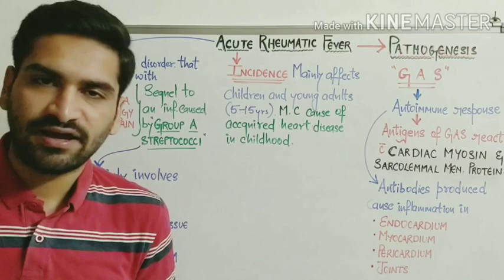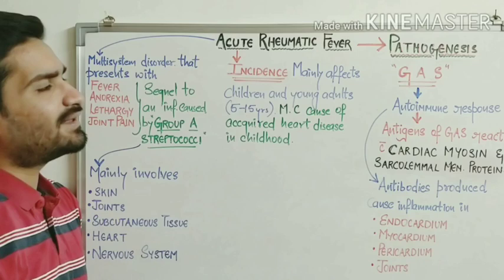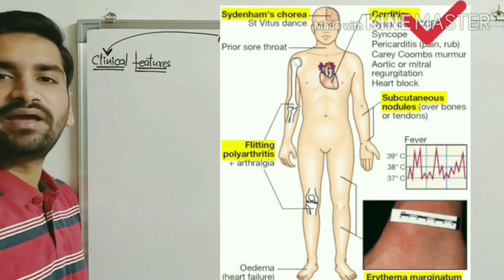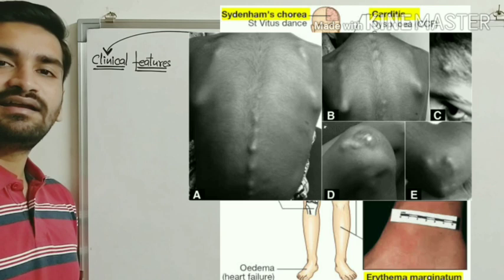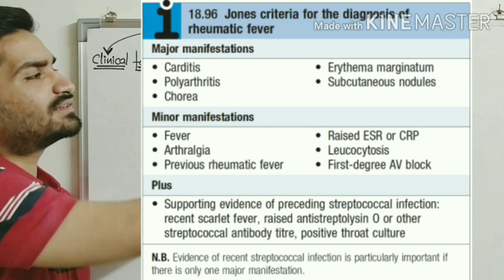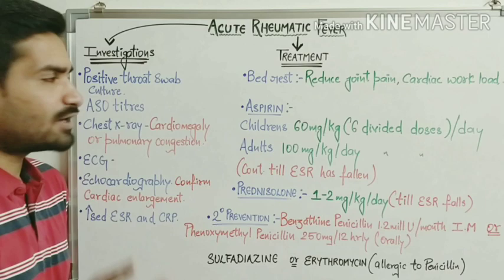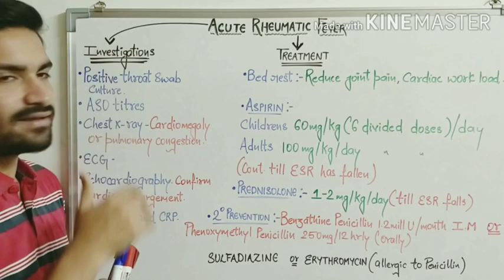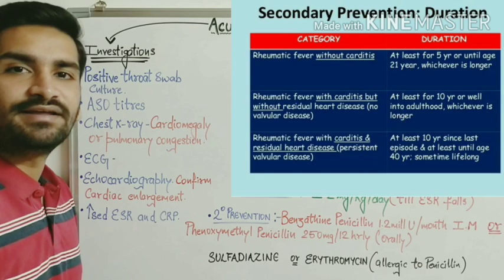CARDIOVASCULAR SYSTEM - ACUTE RHEUMATIC FEVER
General Medicine - Disorders of Cardiovascular system- ACUTE RHEUMATIC FEVER